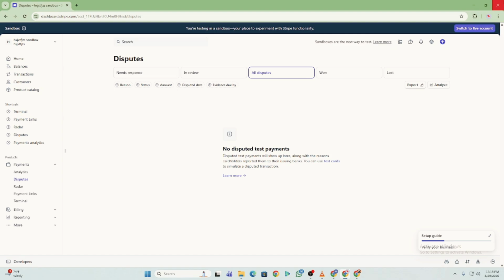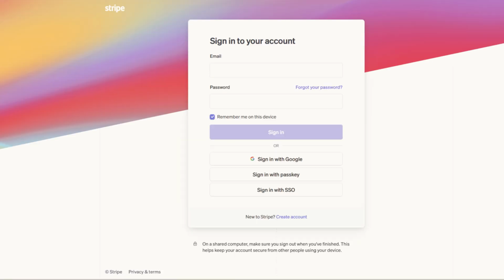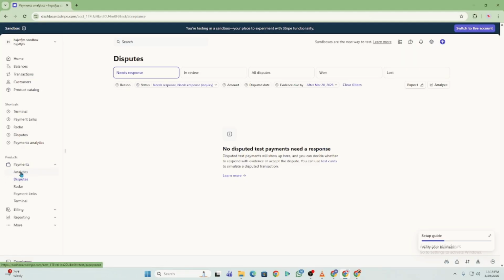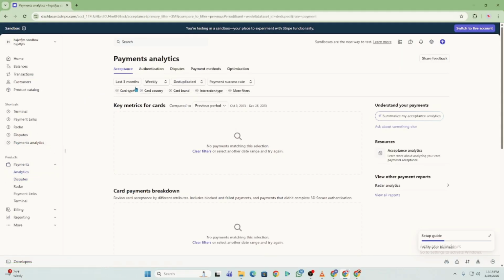How To Fix Stripe Payment Failed (Easy Guide)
Having a Stripe payment failed error? This quick tutorial shows you how to fix Stripe payment failed, Stripe payment not working, Stripe card declined, and common Stripe payment errors. Learn simple troubleshooting steps to get your Stripe payment working again.